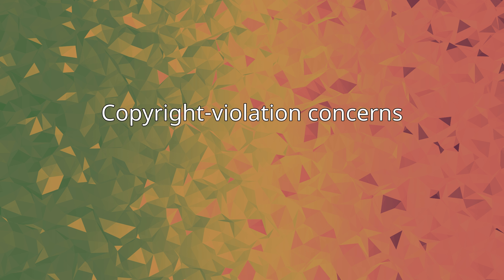Turnitin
Turnitin is an American internet-based plagiarism detection service run by the US company Turnitin, LLC, a subsidiary of Advance Publications.
Founded in 1997, it sells its licenses to universities and high schools who then use the software as a service (SaaS) website to check submitted documents against its database and the content of other websites with the aim of identifying plagiarism. Results can identify similarities with existing sources and can also be used in formative assessment to help students learn to avoid plagiarism and improve their writing.Students may be required to submit work to Turnitin as a requirement of taking a certain course or class. The software has been a source of controversy, with some students refusing to submit, arguing that requiring submission implies a presumption of guilt. Some critics have alleged that use of this proprietary software violates educational privacy as well as international intellectual-property laws, and exploits students' works for commercial purposes by permanently storing them in Turnitin's privately held database.Turnitin LLC also runs the informational website plagiarism.org and offers a similar plagiarism-detection service for newspaper editors and book and magazine publishers called iThenticate. Other tools included with the Turnitin suite are GradeMark (online grading and corrective feedback) and PeerMark (student peer-review service).
In March 2019, Advance Publications acquired Turnitin, LLC for US$1.75 billion.